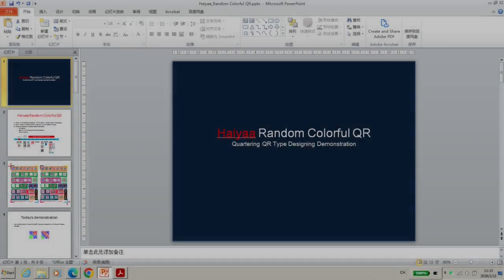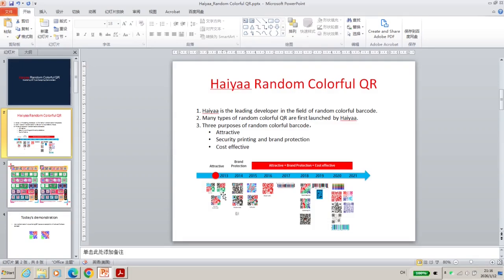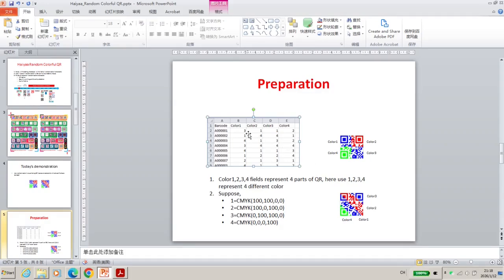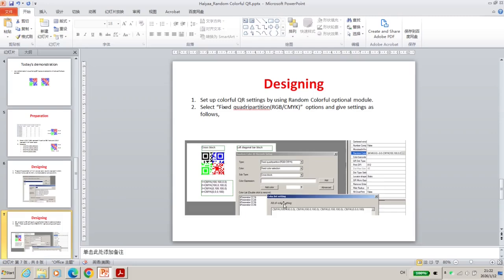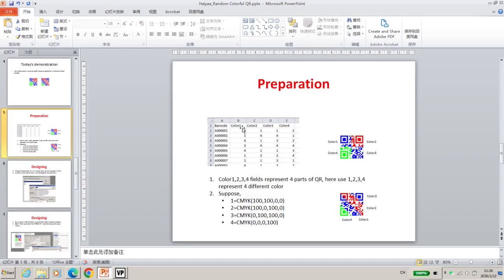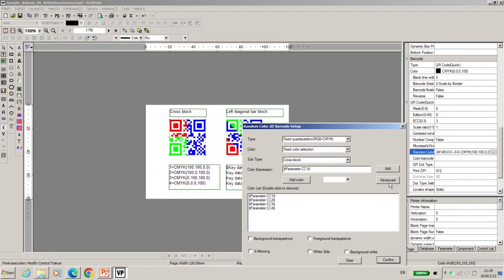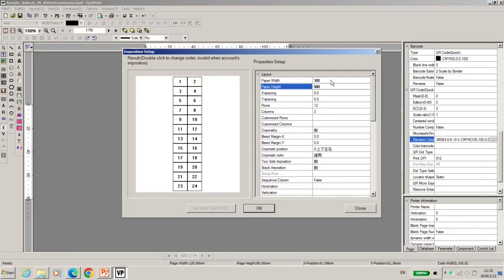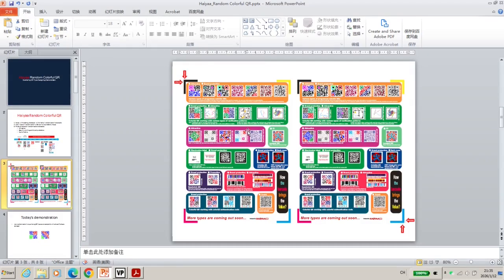Haiyaa Random Colorful QR | Security Printing | Brand Protection | Variable Data Printing | 火并随机彩色QR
Haiyaa Random Colorful Barcode Module is a one-stop solution for random colorful barcode generation. It includes dozens of color barcode types that is widely used for the product promotion. Its color value and the color position information can also be used as an useful product authentication method.

Different from other developers, besides the most types and their extensions, we also support many professional features, such as transparent, overprint, blend, white edge, mirroring, CMYK/ Spotcolor...etc. Haiyaa Multi-layer variable QR is also included in this suite.

1. Many types of creative barcodes and with many variants for one type, most of them are introduced firstly by Haiyaa.
2. Most types support CMYK and spotcolor.
3. Fast printing with high resolution and high recognition level.